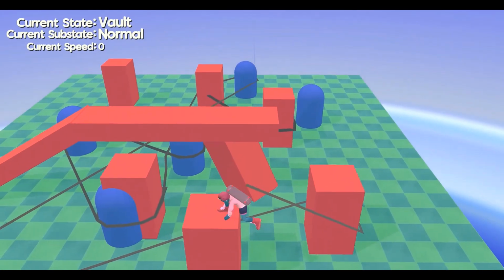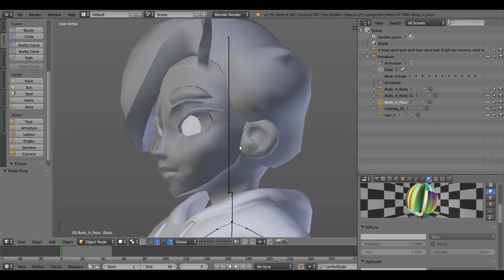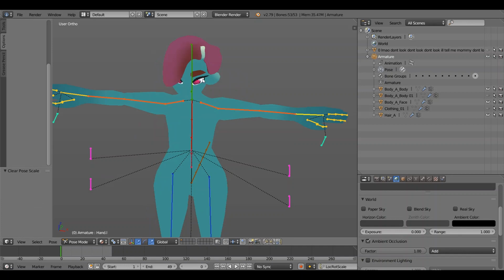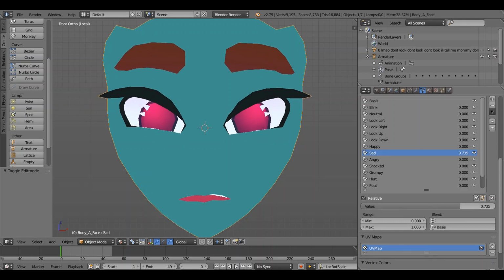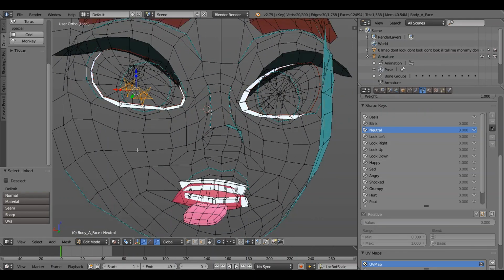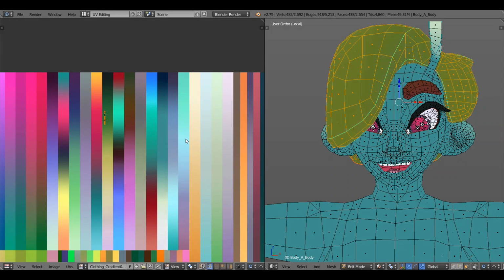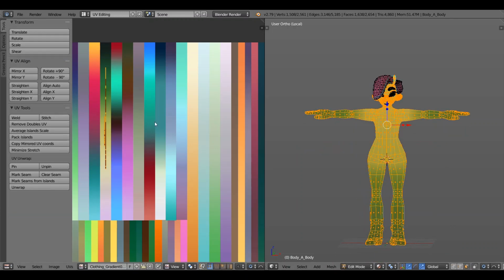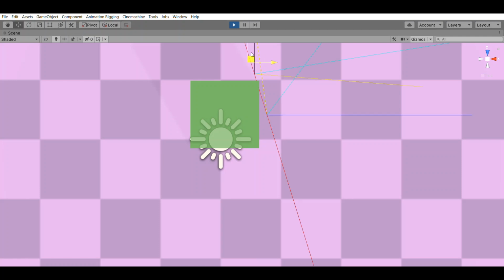Unity Ropes Without Rigidbody Physics | Grelath Devlog Week 17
another very fun devlog all about the creation of my brand new lil ol character, and the creation of a surprisingly simple rope physics system without the use of unitys own rigidbody physics system

0:00 intro
1:10 New character model and design
10:34 Using gradients as a texture
14:20 the basics of the rope system
15:36 Rope tension and looping script functions
19:34 Calculating corners of objects using trigonometry
23:29 using trigonometry to find corner points again
26:52 glitches in the system :(
27:57 rope smoothing
29:25 sometimes it is okey :)
31:05 Line render function
31:52 Why add rope physics to the game
25:15 Ending bye bye :)